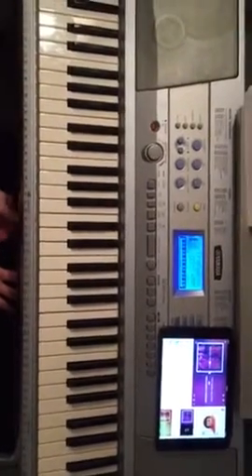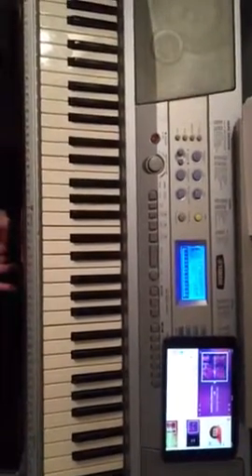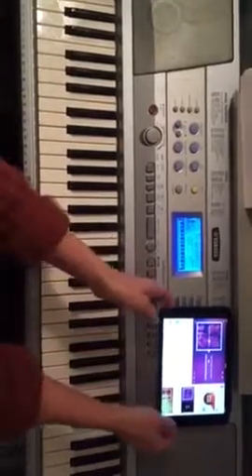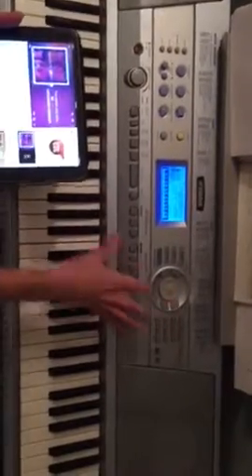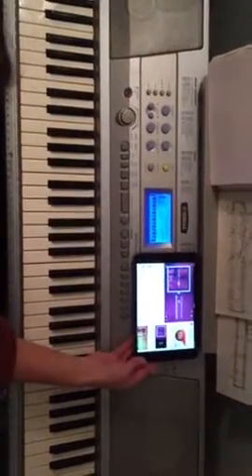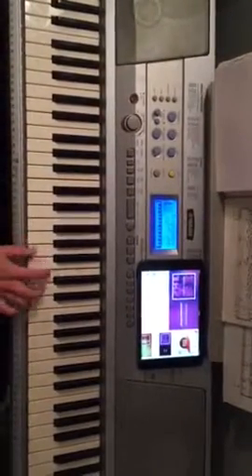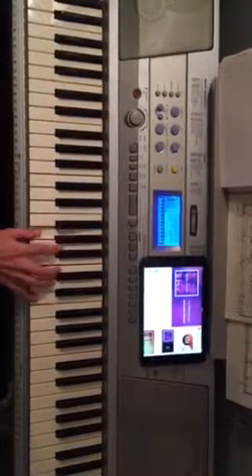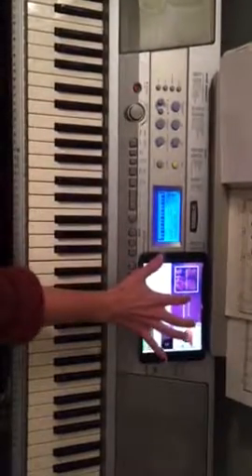The Cross has Won by Life Church keys tutorial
Keys synth lead line